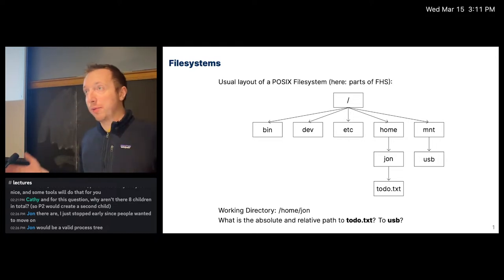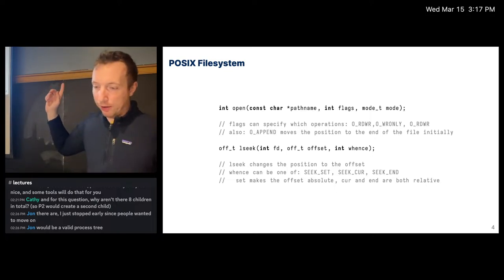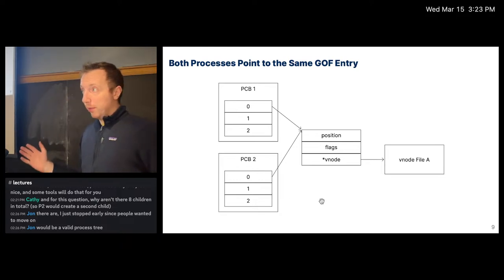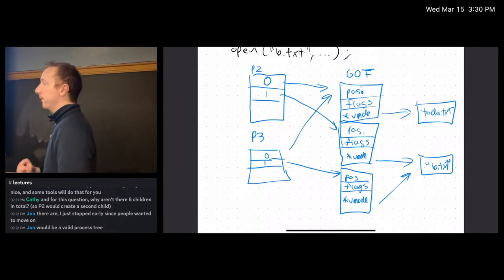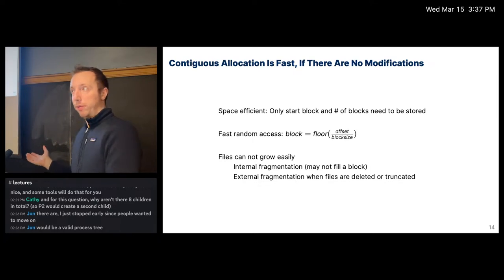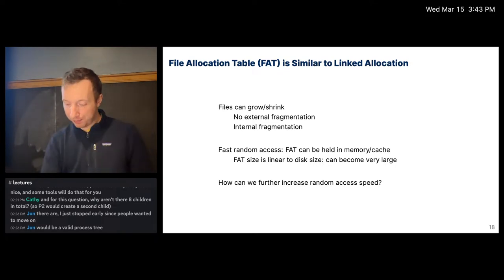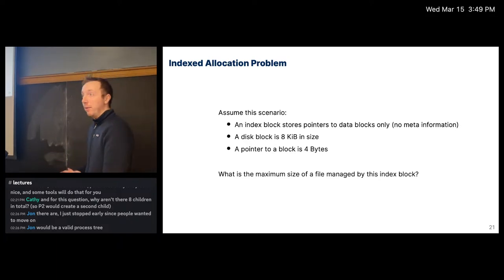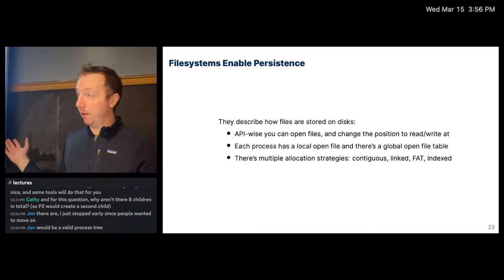Filesystems (2023 Winter ECE 353)